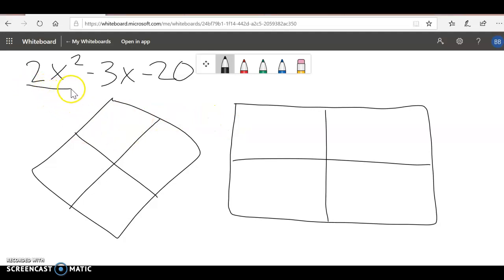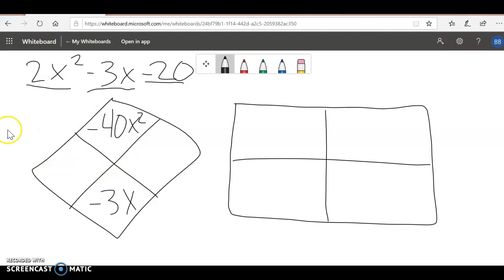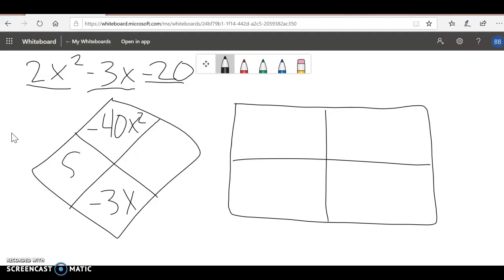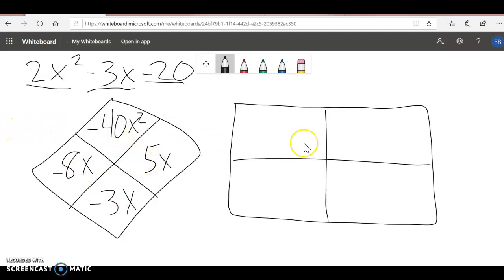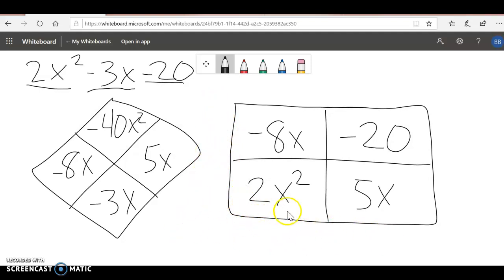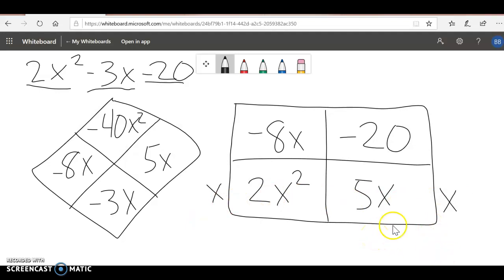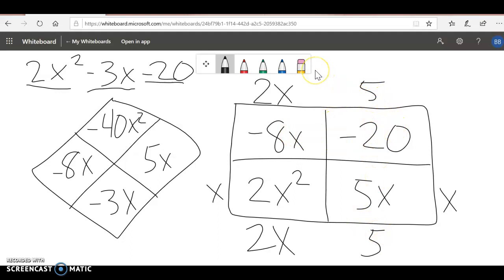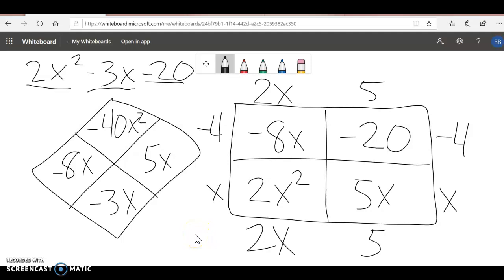Factoring Using the Diamond and Rectangle Method